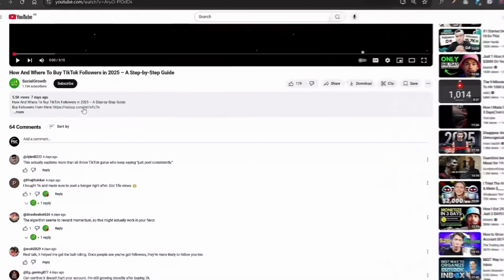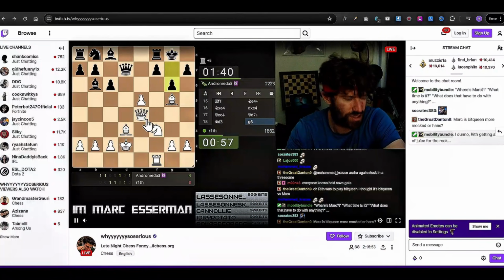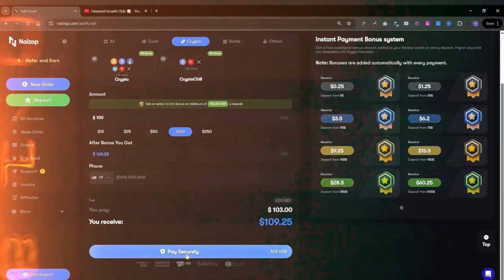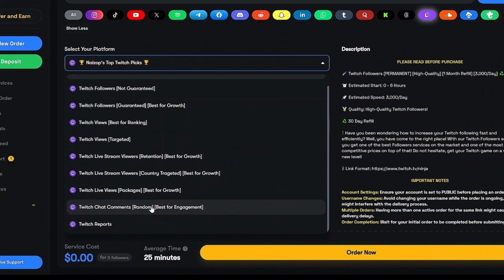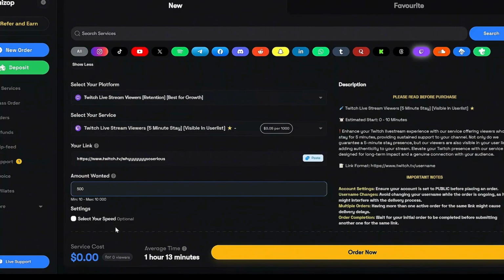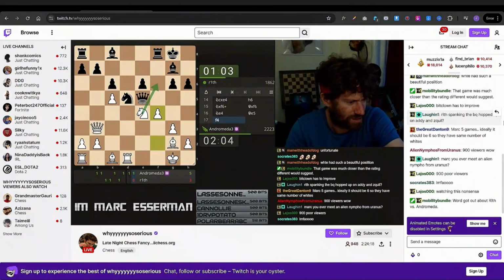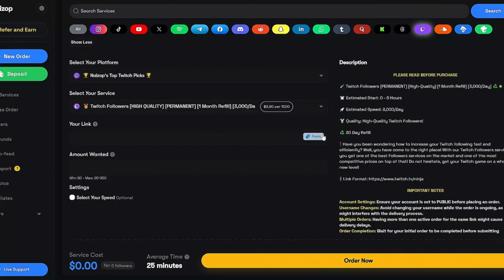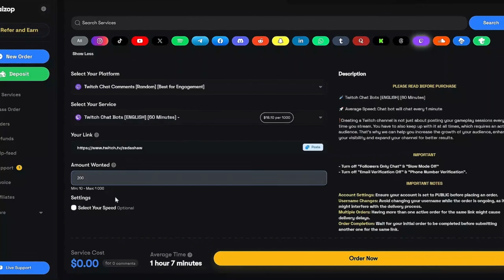How and Where to Buy Twitch Viewers and Chatbots in 2026 (Cheap and Easy)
How and Where to Buy Live Twitch Viewers and Chatbots in 2026 (Cheap and Easy)

I'M GOING TO SHOW YOU HOW SOME STREAMERS SKIP THE GRIND!

Want to be a popular streamer like Kai Cenat or Aiden Ross but struggle to get more than zero viewers? You're not alone. Many new streamers face the challenge of an empty chat and no hype. In this video, I reveal the blueprint some streamers use to bypass the initial struggle. I’ll provide a full step-by-step guide on how to buy live Twitch viewers and chatbots cheaply and easily in 2026, giving your stream the instant credibility and engagement it needs to grow.

🔹 Learn how to buy live Twitch viewers to boost your channel.
🔹 Discover the step-by-step process for purchasing Twitch chatbots for engagement.
🔹 See a live example of a struggling streamer going from 0 to 1,000 viewers instantly.
🔹 Understand how to add funds and place orders safely and effectively.

Watch till the end for a chance to win FREE viewers and chatbots for your own stream!

Timestamps
0:00 - Intro
0:50 - How and Where to Buy Live Twitch Viewers in 2026 (Cheap and Easy)
2:41 - Twitch Live viewers Results
3:09 - How and Where to Buy Chatbots in 2026 (Cheap and Easy)
3:57 - Twitch live Chatbots results
4:06 - Giveaway
4:15 - Outro